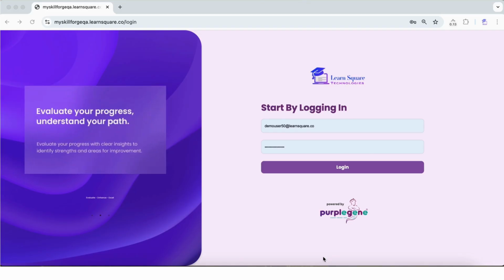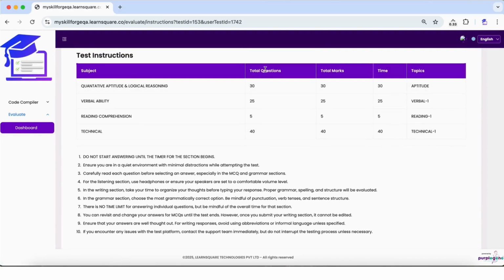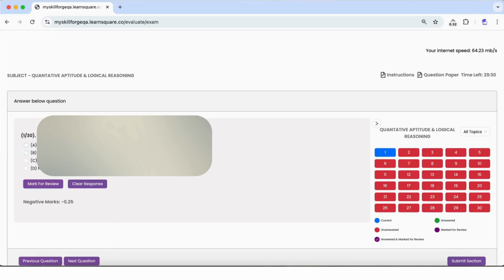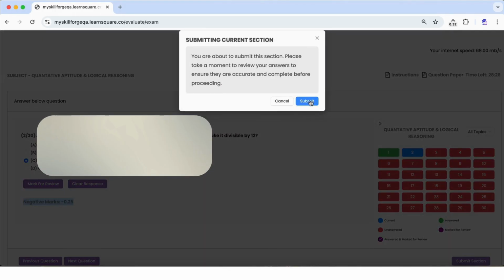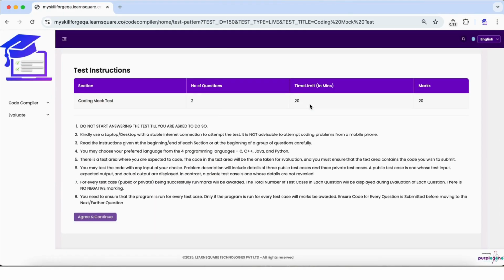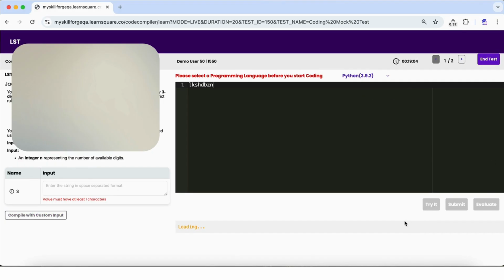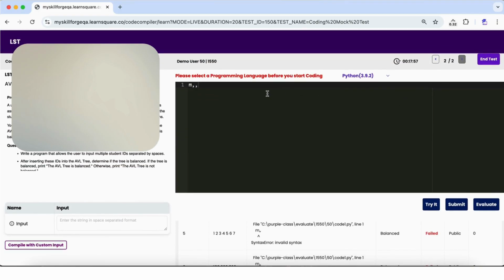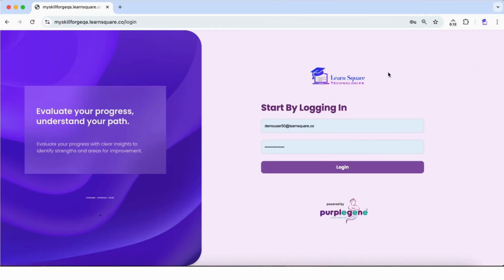LEARNSQUARE ASSESSMENT PORTAL DEMO